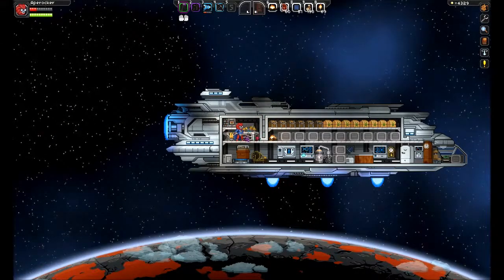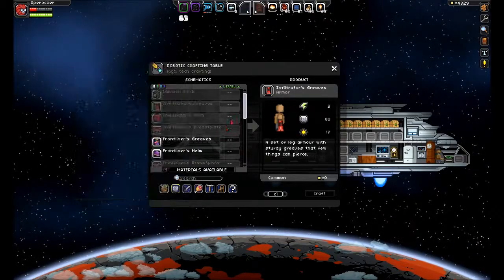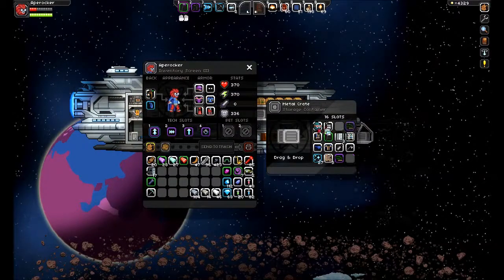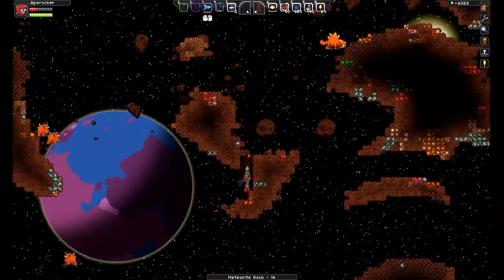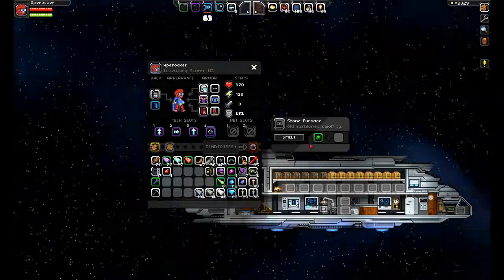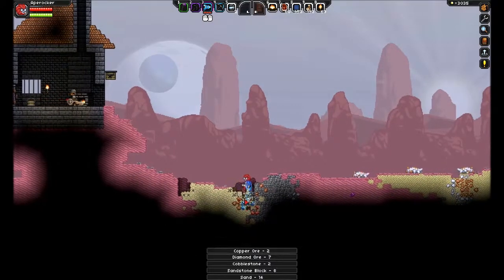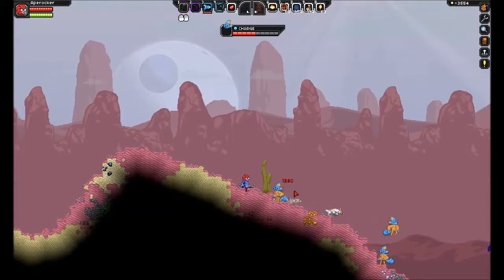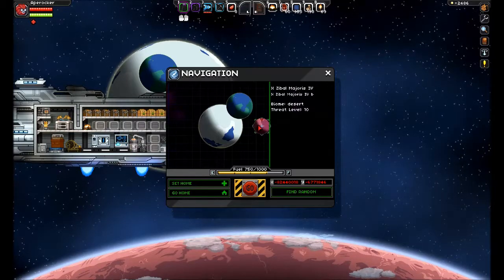Excalibur Plays Starbound: Episode 80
Rubium, asteroid fields, level 10 planets and death.